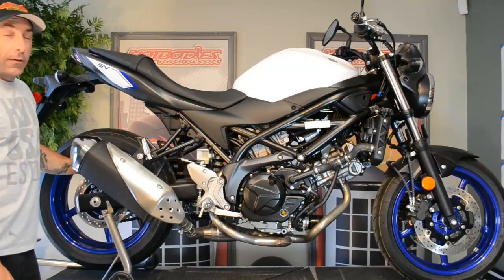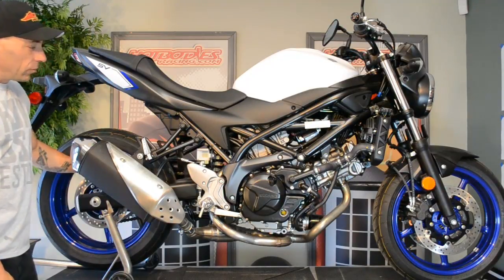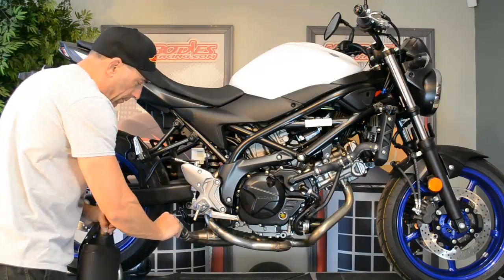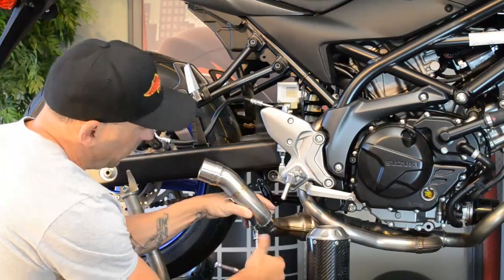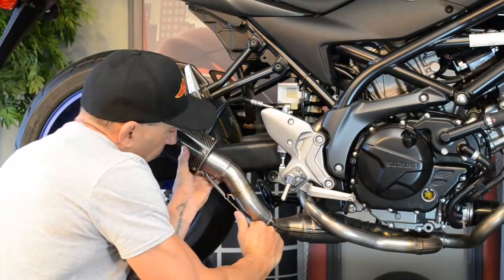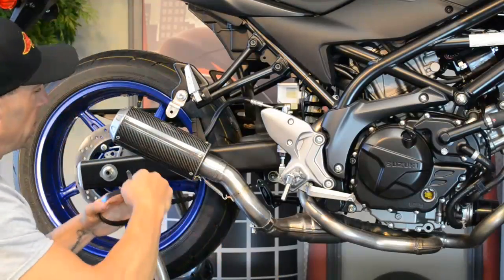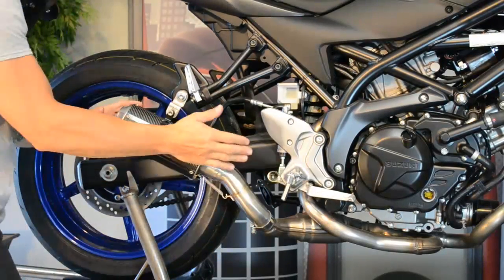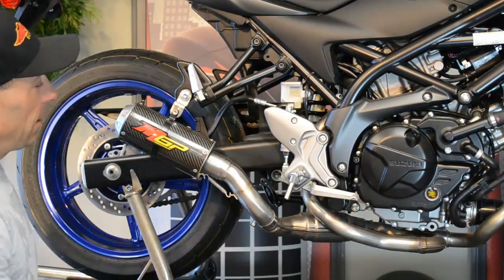Suzuki SV650 MGP Exhaust Install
Jeremy Toye installs a MGP slip-on exhaust from Hotbodies Racing onto a 2017 Suzuki SV650.